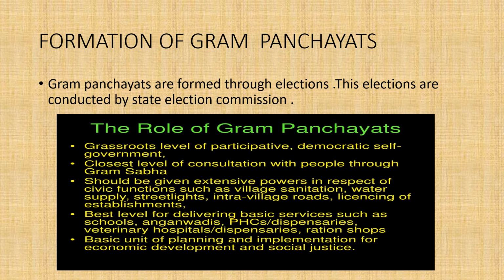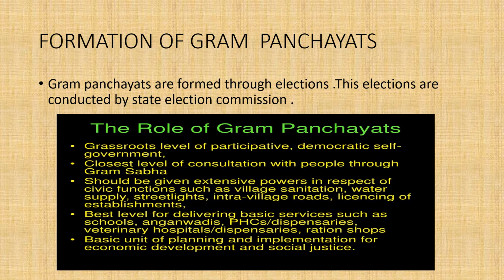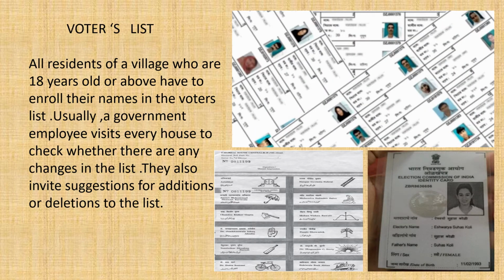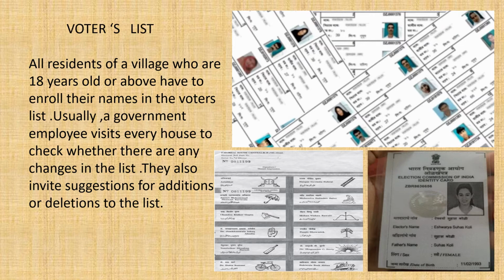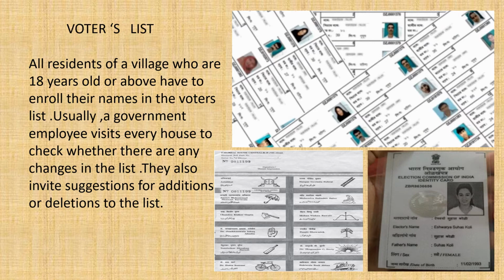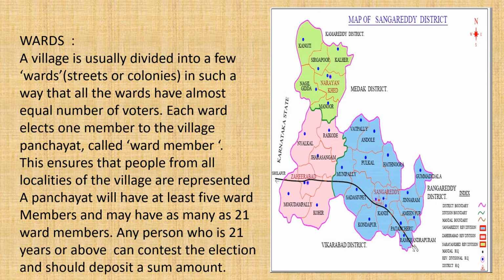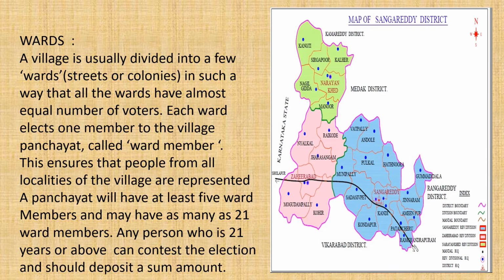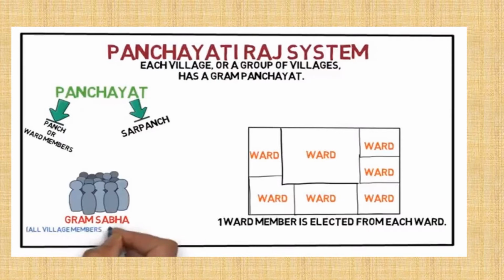Springfields School, Masabtank 2020-21 Class 6 S.Studies by Mrs. Tazyeen Kauser (3/12/2020).